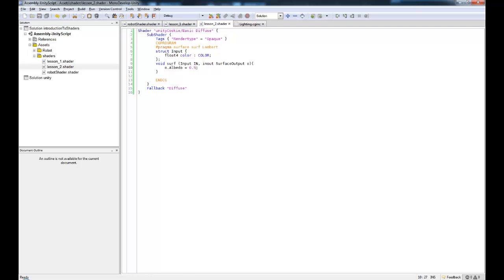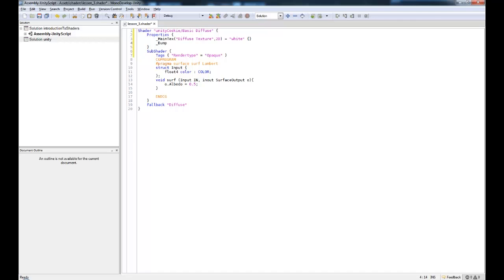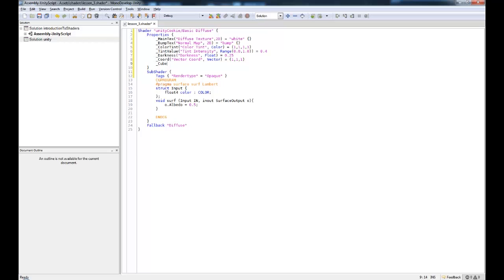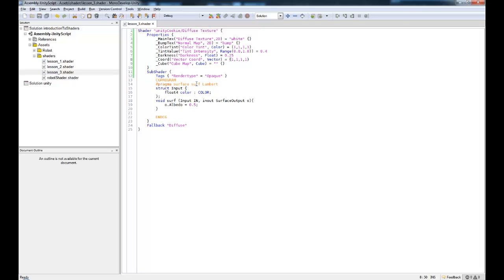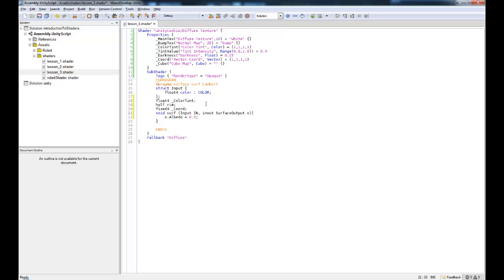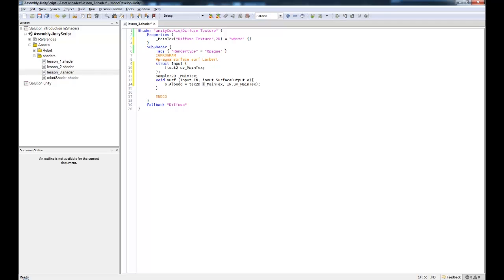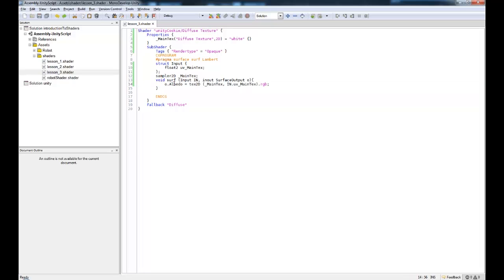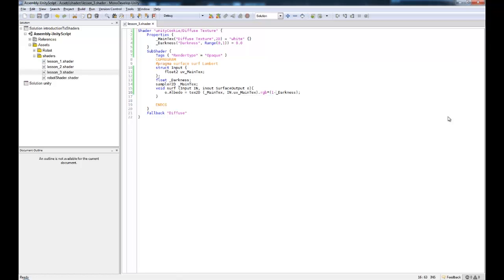Introduction to Surface Shader writing in Unity part 3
Part 3 - Working with properties

In this introduction to writing surface shaders in unity tutorial we take a look at how shaders work in unity, how to write our own and how to create some cool effects.
We will be covering surface shaders using cgprogram (CG/HLSL), and shaderlab.
Find the written version, source files and more exciting tutorials over